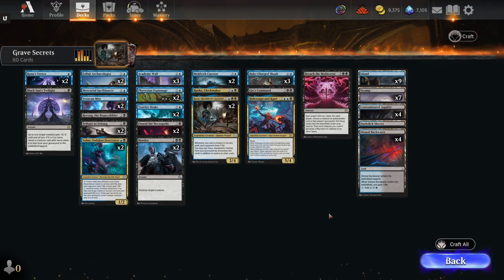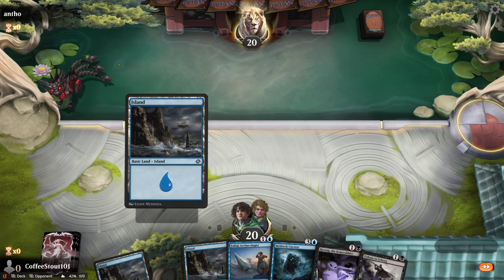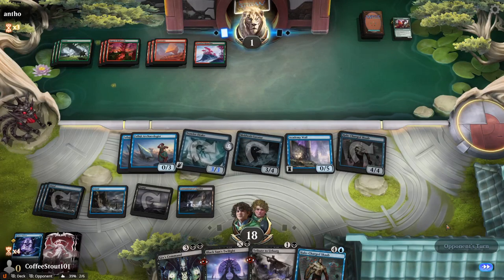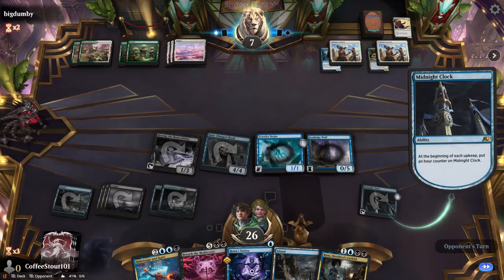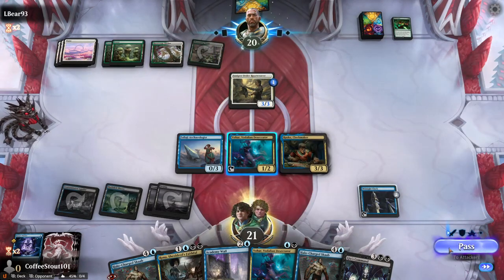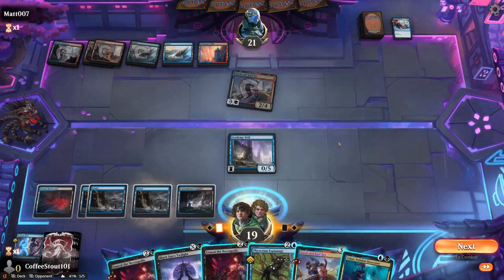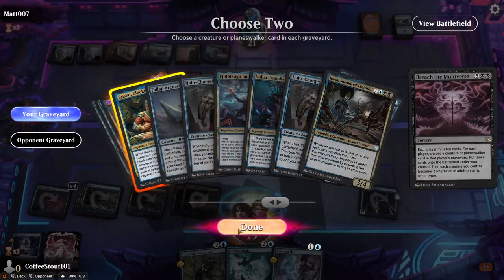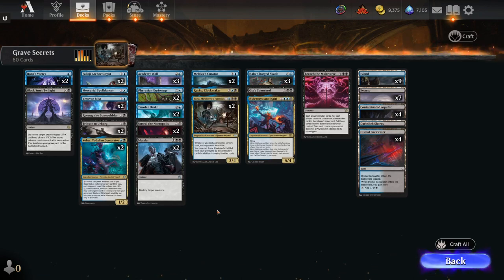NEW STARTER DECKS | Grave Secrets | EPISODE #3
This is my favorite one so far. It is probably not the best, because we have a long way to go, but this deck is fun if used correctly. It also seems almost unbeatable  (again, if played correctly).

We are playing Grave Secrets today witch is a Dimir Control build centered around Rusco. Our whole goal is to play mana pass strategies and continually restart the game until the opponent gets completely outclassed.

This is Episode three of this series. We have seven more to do.